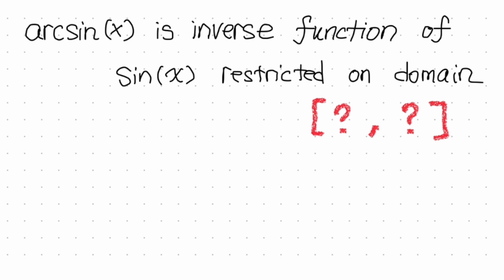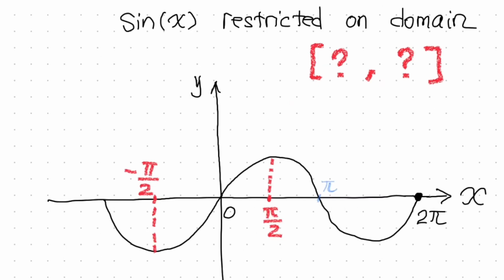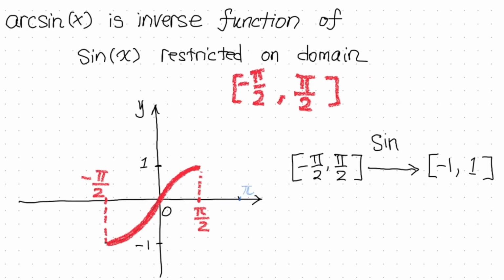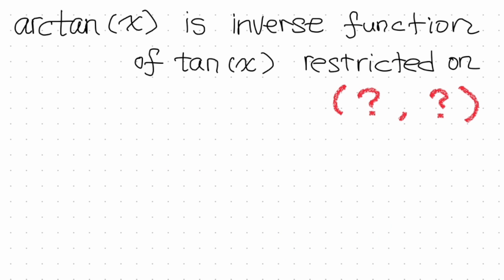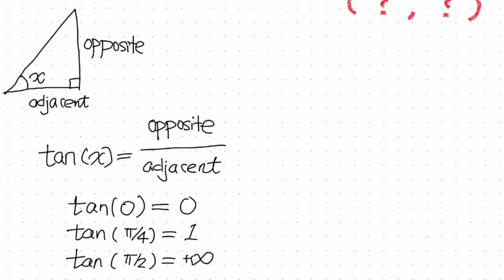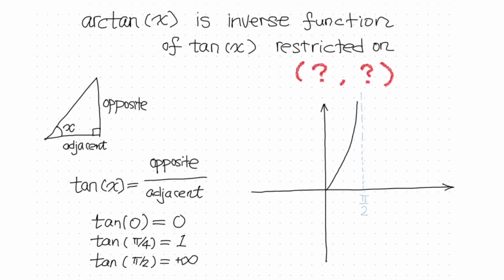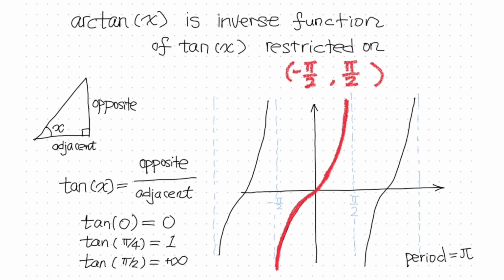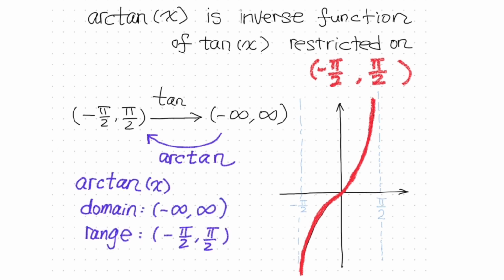Inverse trigonometric functions - Crash Calc One #4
arcsine and arctan are the most important inverse trigonometric functions. Compared to other inverse functions e.g. square root of x or  log(x), they appear less in calculus, so we can be less familiar with them but they do appear in calculus problems from time to time.